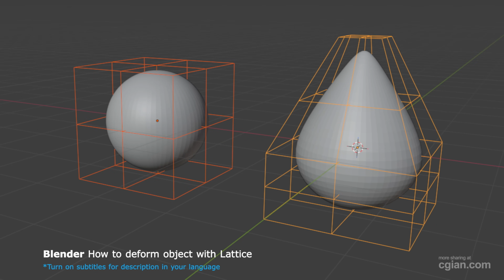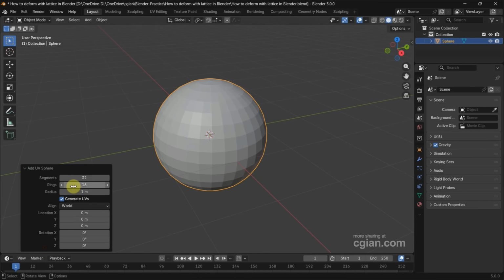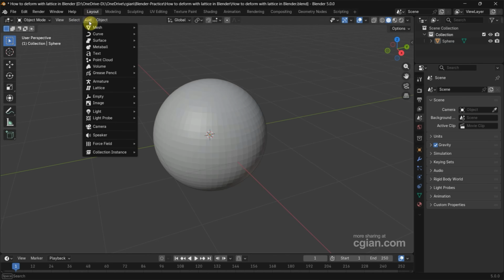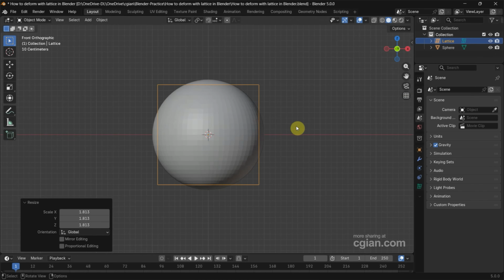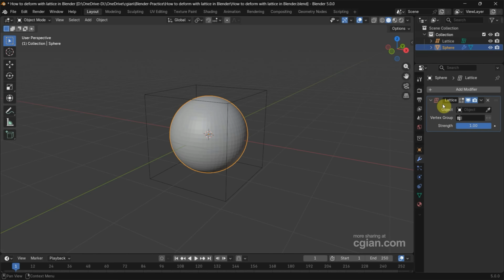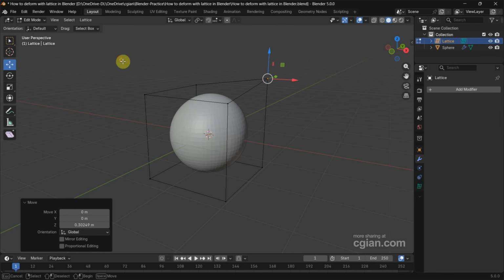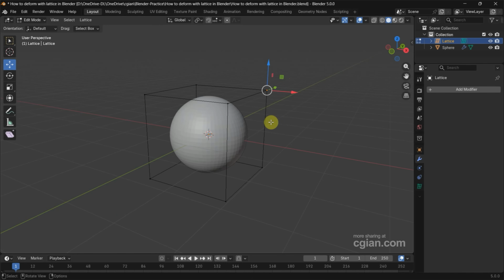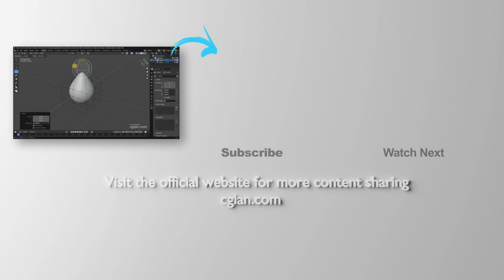Blender How to deform with lattice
Blender tips and tricks, tutorial video shows how to Deform with lattice. In this tutorial, we will go through the steps to Deform an UV sphere using Lattice Modifier. We will go through the steps to add lattice, and Deform Lattice in Edit Mode. Steps to Deform object are easy to follow for Blender beginners. Happy sharing and save it for later.

Timestamp
0:00 Intro - Blender How to deform with lattice
0:13 Add object
0:40 Add Lattice
0:45 Resize Lattice
1:08 Add Latice Modifier
1:30 Change lattice shape for deform object
1:54 Add Resolution UVW for Lattice